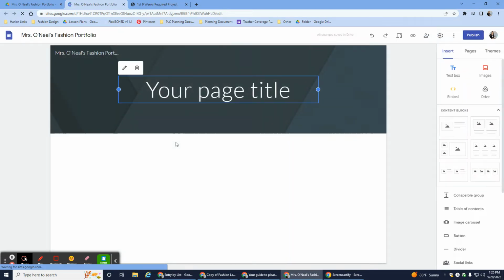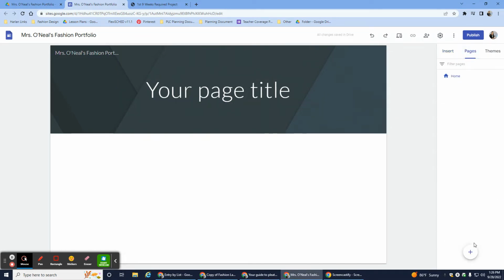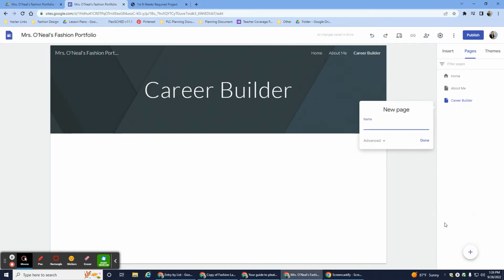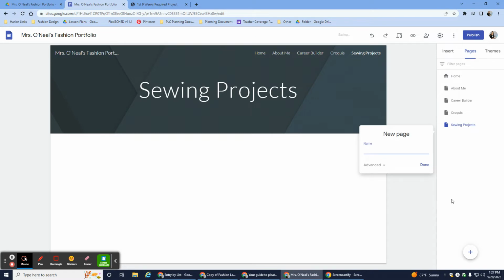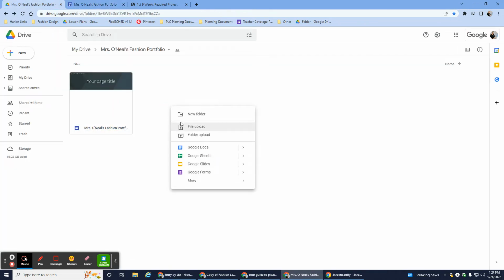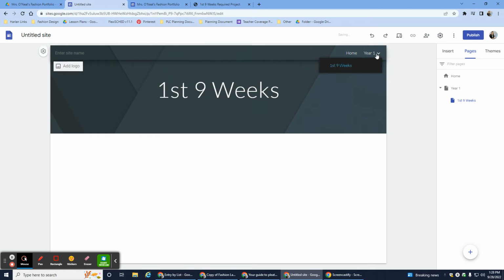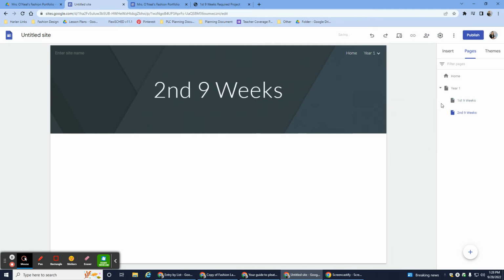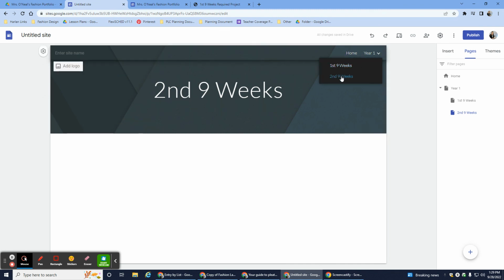Part 2: Creating Folders in Your Fashion Portfolio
This is for the intended us of NISD Fashion Design Students when creating their required portfolios.